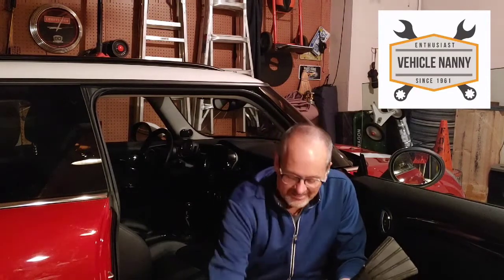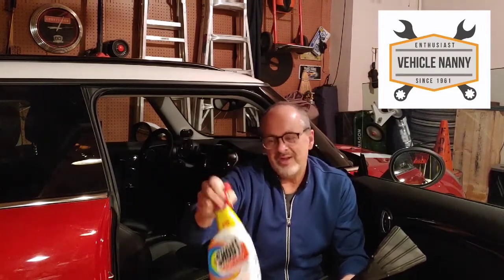Vehicle Nanny: Interior Cleaning Tips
Vehicle Nanny shares his tips and tricks for keeping your vehicle's interior clean--even after a harsh winter.